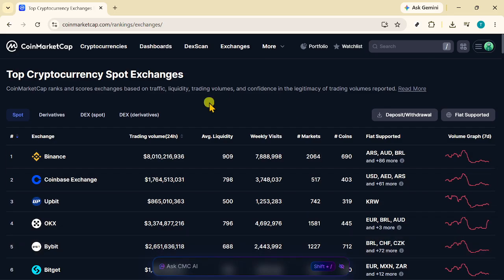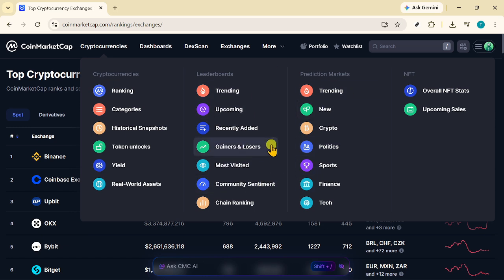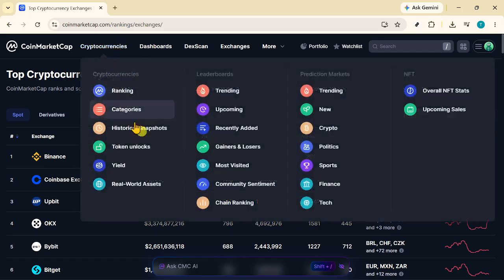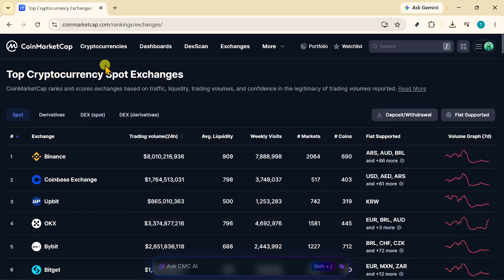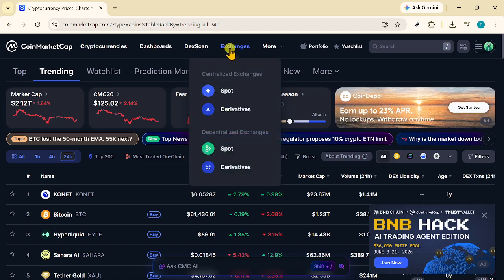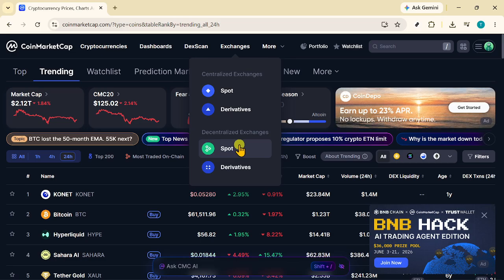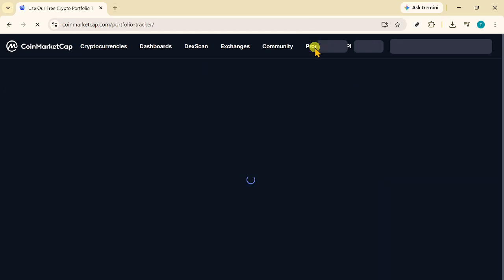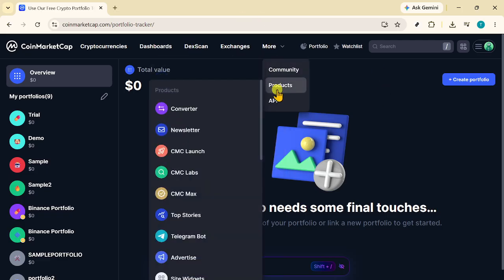How To Use Coinmarketcap For Beginners From Scratch (2026) (Complete Guide)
Learn How To Use CoinMarketCap For Beginners From Scratch in this simple guide. This video shows you how to navigate CoinMarketCap, track cryptocurrency prices, and understand basic crypto market data so you can get started easily even as a complete beginner.